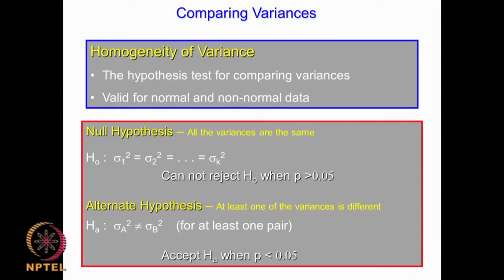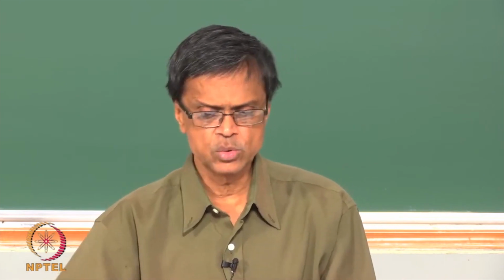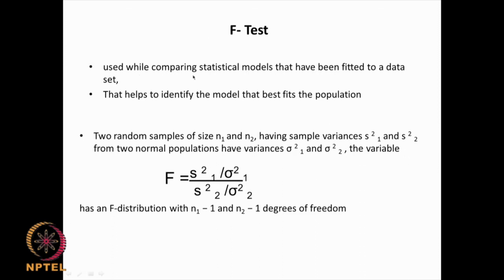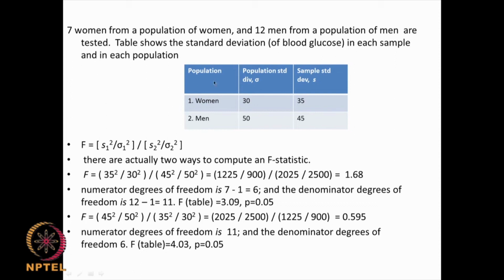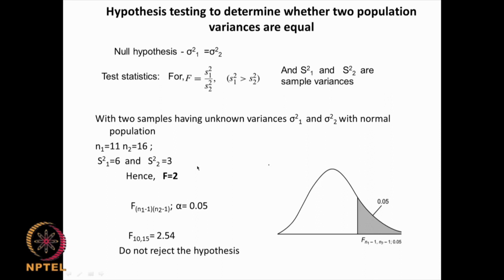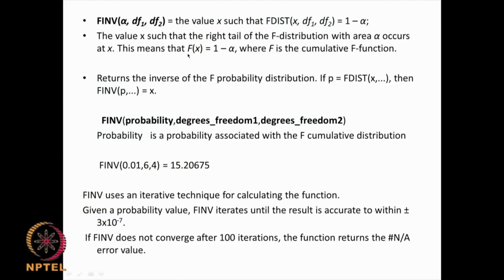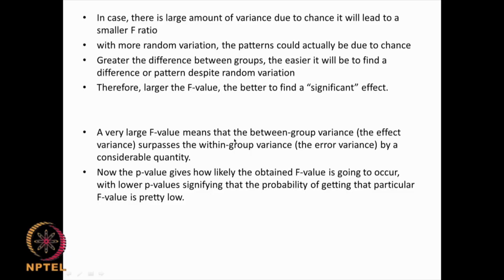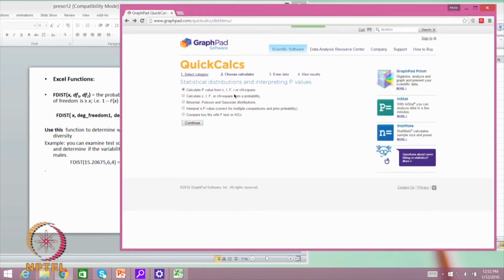F-tests swayamprabha ch17sp